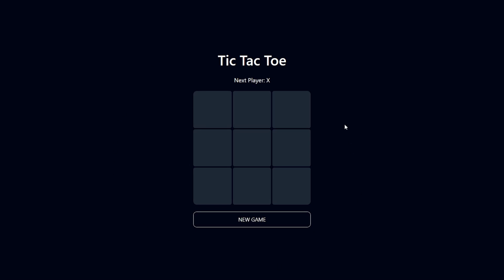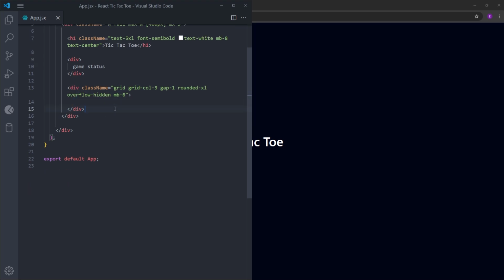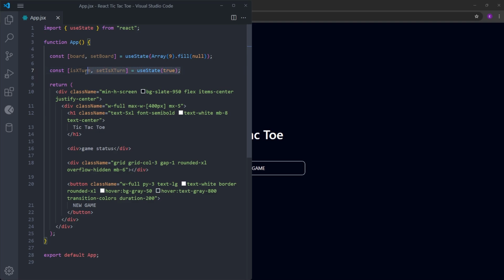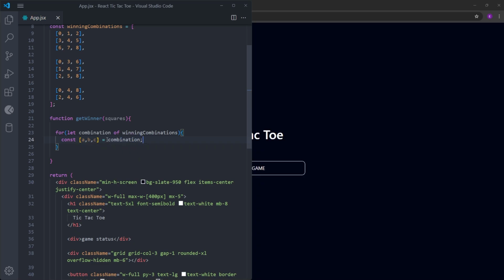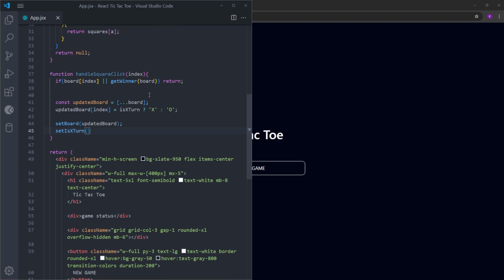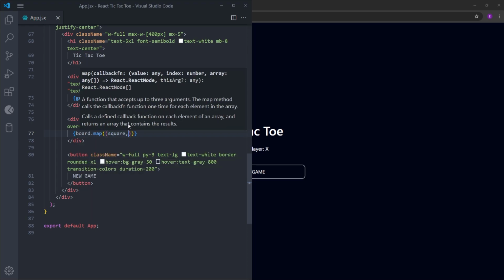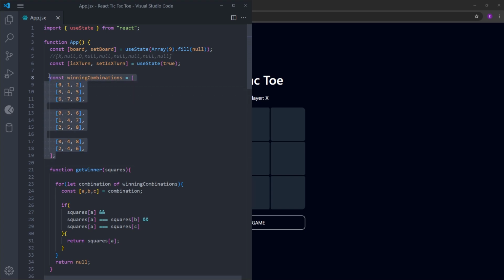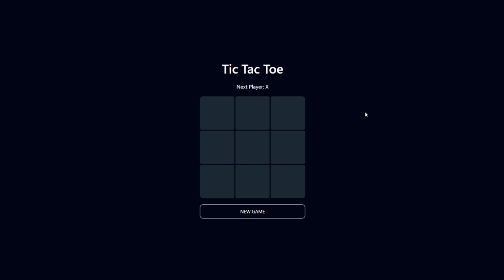How To Create Tic-Tac-Toe Game with React & Tailwind Tutorial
In this video, you will learn how create a Tic-Tac-Toe Game using React & Tailwind. I hope you enjoy it.